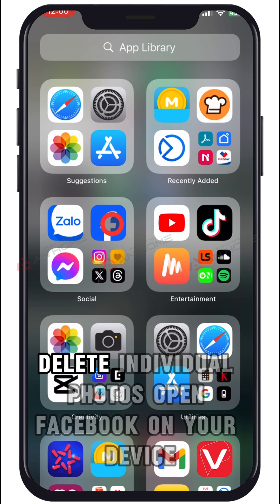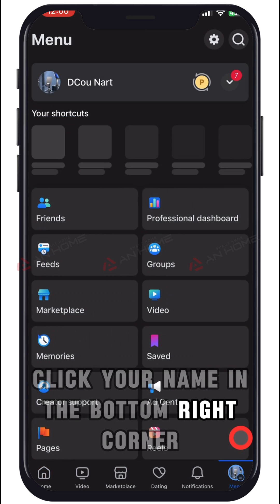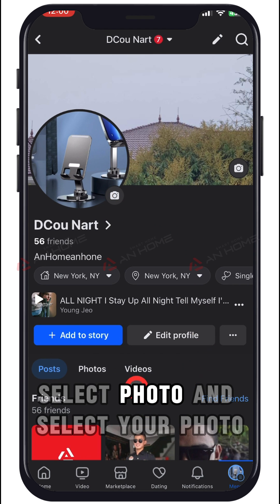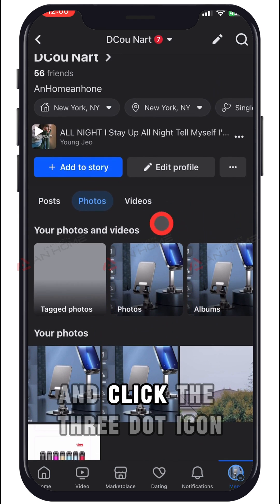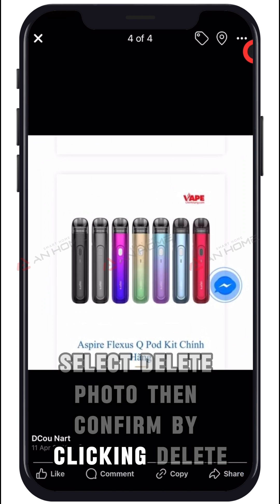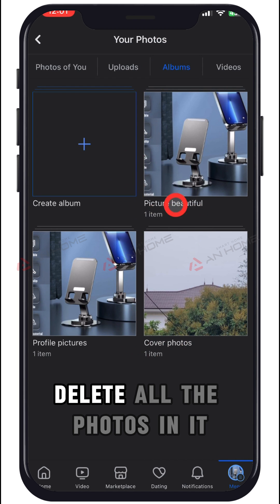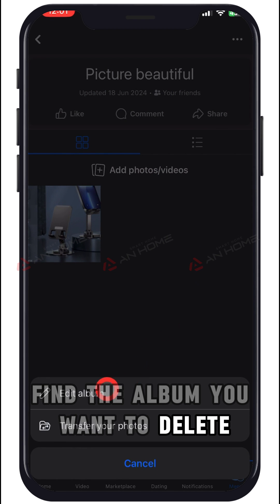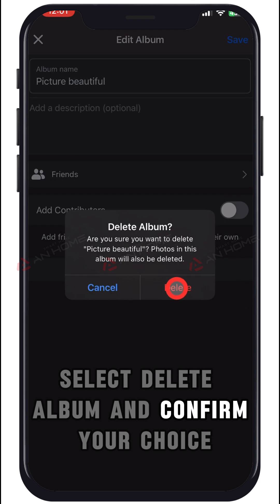How to: how to delete photos on facebook?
Learn how to delete photos on facebook! 🗑️ Watch our tutorial and keep your memories organized.
Chapters
00:00 - Intro
00:18 - A Step-by-Step Guide
01:09 - Outro